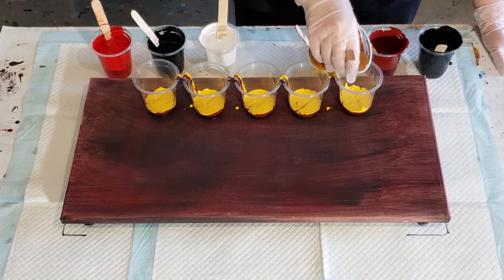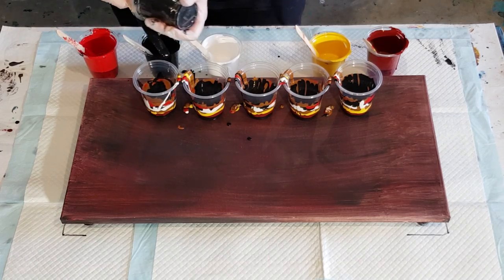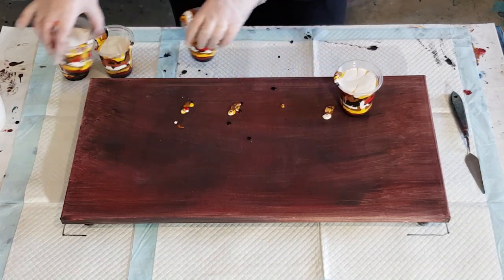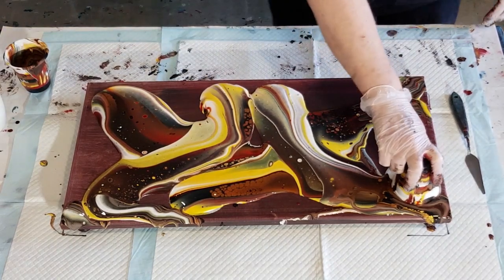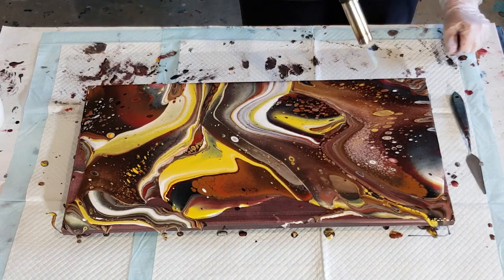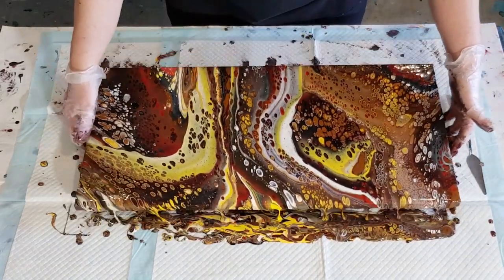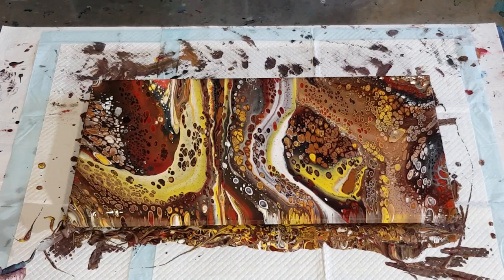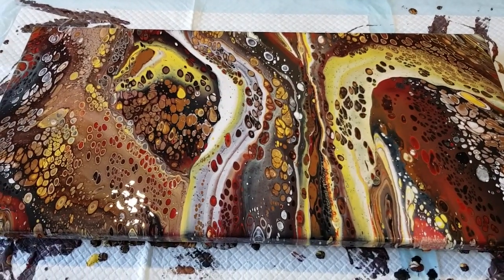#499 Five Cup Flip And Drag Acrylic Pour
For this flip cup pour, I used my 65% glue and 35% water as my pouring medium. I then used 1 part of this pouring medium to 1 part of my Global impasto paint. If you are using thicker paints like Liquitex Basics, you may need to use 2 parts PM to 1 part paint  and if you are using thinner paints, you will need to add more paint to get your mix to the correct consistency.